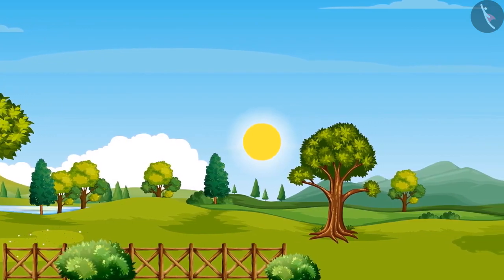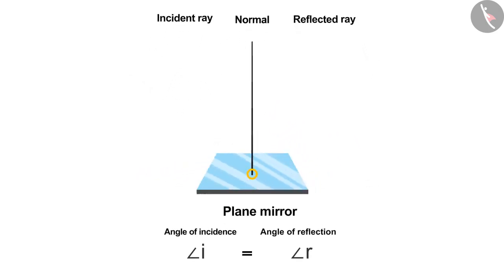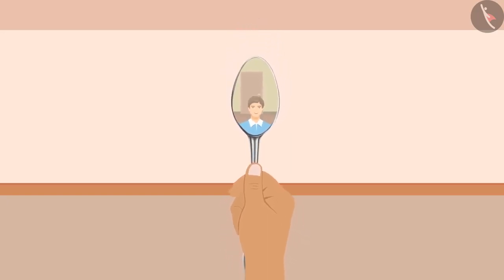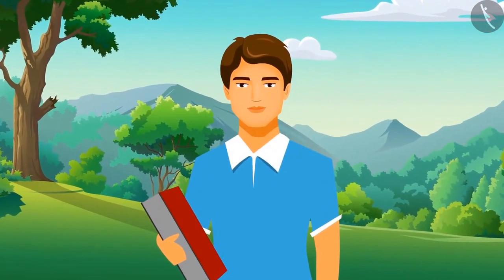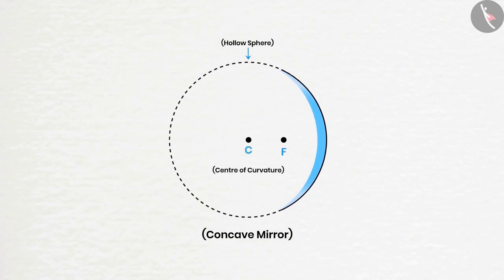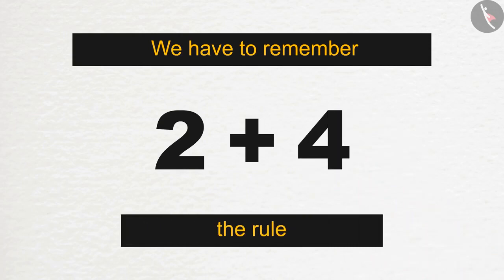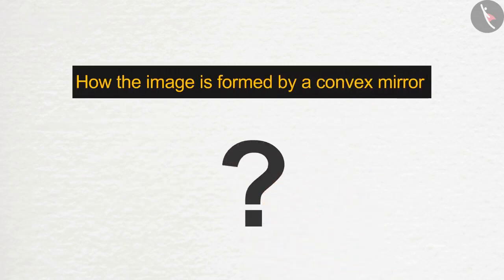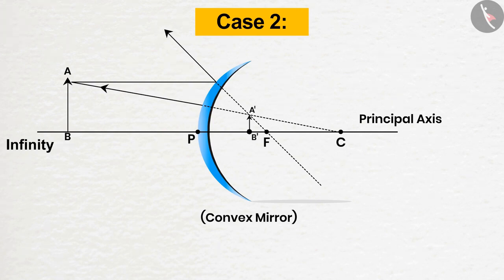Reflection Convex mirror Part I